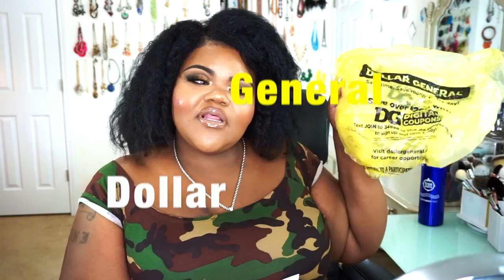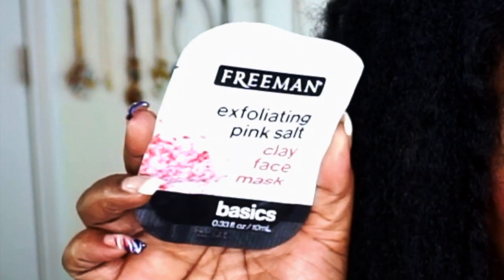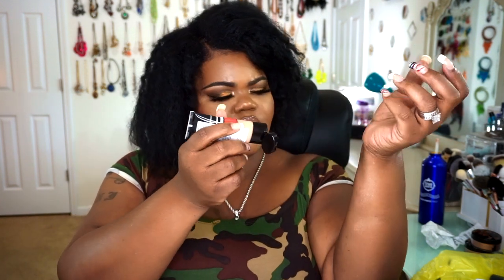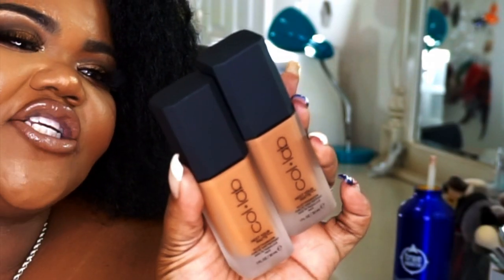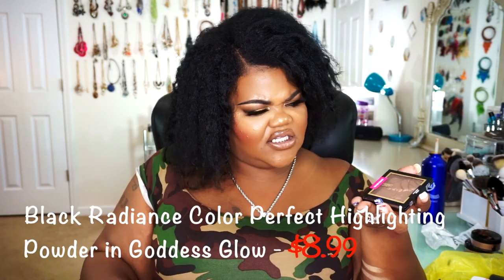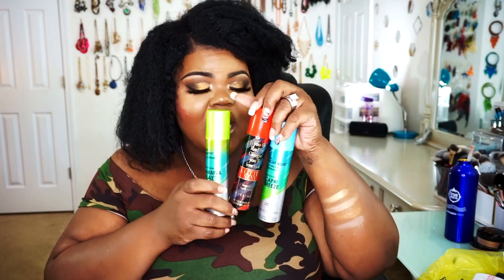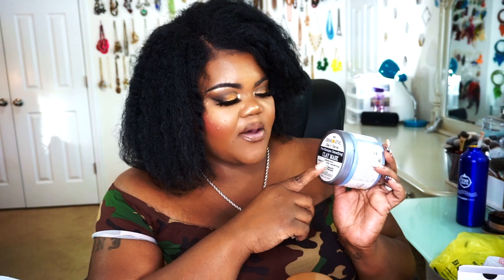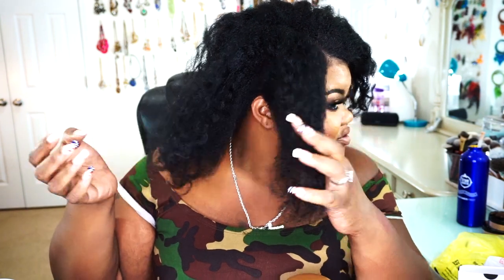Drugstore Haul for New Releases & Repurchases in 3 Months | Makeup | Haircare | Fragrance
Hola babes!  Grab a MEAL and get your shopping list ready!  Have you been looking at some makeup, perfume, or haircare, but just haven't made the purchase?!  Today we are doing a collective haul of new releases and repurchases for the last 3 months for all things drugstore from Walmart, Walgreens, CVS, Family Dollar, Dollar General, and Sally Beauty!  What  items really caught your eye?  Please leave me any comments, help, and or suggestions on what video you would like to see next!

Makeup Products Mentioned:
Believe Beauty Pretty And Primed Stay-Put Makeup Primer
Believe Beauty Beauty Sponge
Wet n Wild MegaGlow Loose Highlighter in Hustle and Glow
Wet n Wild MegaGlow Loose Highlighter in All Glown Up
CoverGirl Outlast Active All Day Cooling Setting Mist
CoverGirl Outlast Active 24 HR Foundation SPF 20 in Classic Tan
CoverGirl Outlast Active 24 HR Foundation SPF 20 in Toasted Almond
COL-LAB Set The Stage Ultra-Fine Loose Setting Powder in Almond/Caramel
COL-LAB Matte Spark Cream Lip Color in Coca Loco
COL-LAB Meet Your Matte Velvet Foundation in Chestnut
COL-LAB Meet Your Matte Velvet Foundation in Mocha
COL-LAB Fairy Nudes Warm Glow Palette
E.L.F. Cosmetics Total Face Sponge
Black Radiance Color Perfect Highlighting Powder in Goddess Glow
Maybelline Facestudio Lasting Fix Makeup Setting Spray  Matte Finish

Track: Knuckles
Artist - Slynk
Genre: Dance and Electronic